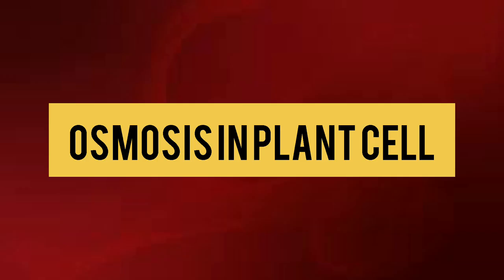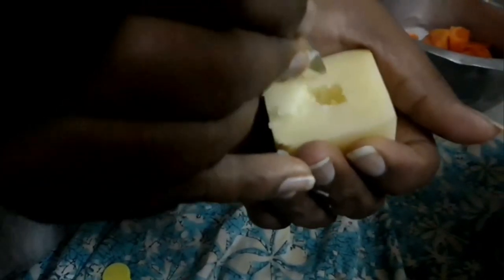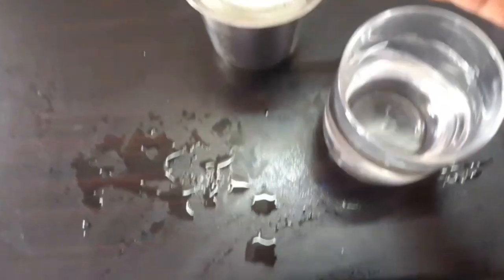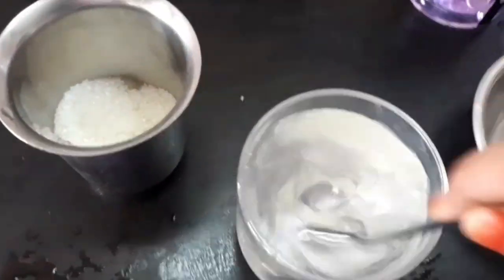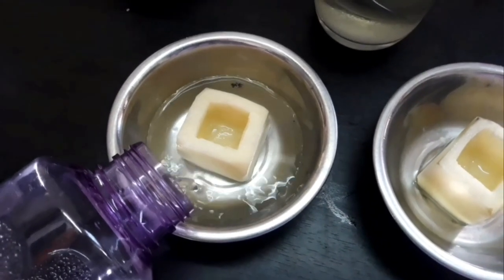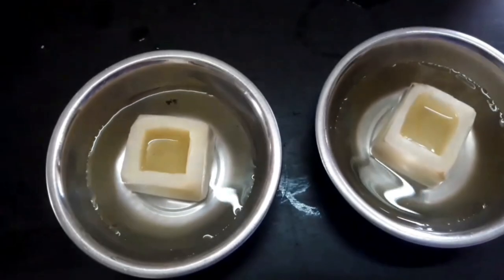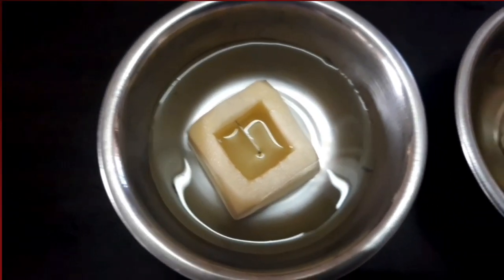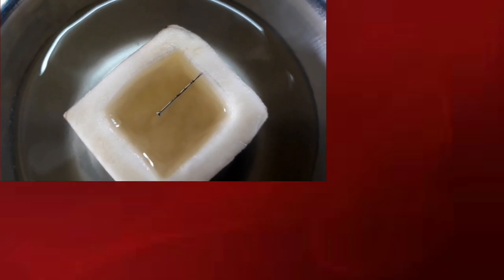OSMOSIS IN PLANT CELL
This video explains about Osmosis in plant cell. I used potato to explain the osmosis.In Greek osmos means pushing i.e pushing of water from low concentration to high concentration.